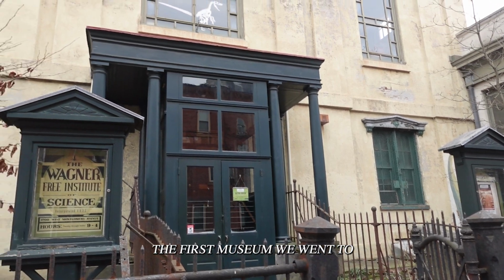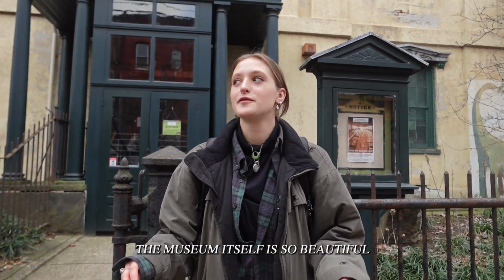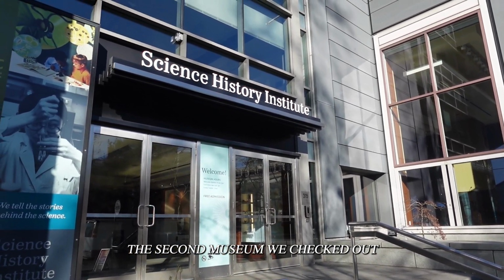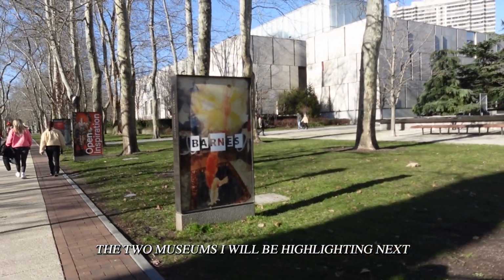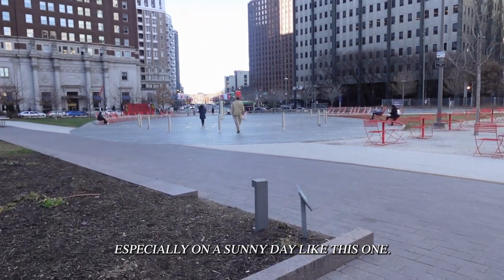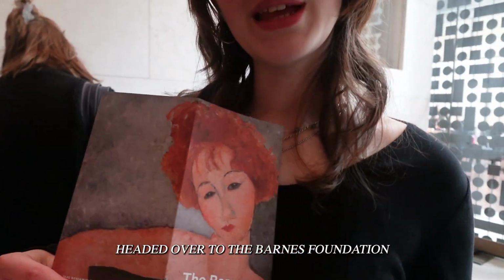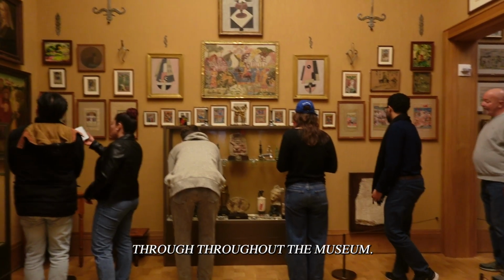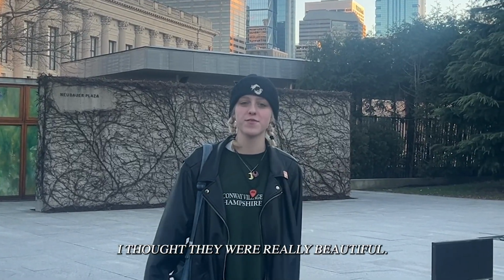Free Museum Days in Philadelphia | Vlog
In this video, student vlogger Delia takes you along as she explores some of the free museum opportunities nearby campus! If you are looking for cheap and fun ways to explore the city, this video is for you.

Delia looks at the Wagner Free Institute of Science, which is steps away from campus. The Science History Institute located in Old City is a must-see for anyone who wants to dive deep into the history of various technologies. The Rodin Museum and the Barnes foundation are ideal for anyone who needs their dose of art.
Whether you like science or art, there is something for everyone!

Timestamps:
00:00 Intro
00:13 Wagner Free Institute of Science
01:27 Science History Institute
02:00 Rodin Museum
03:24 Barnes Foundation
04:26 Conclusion